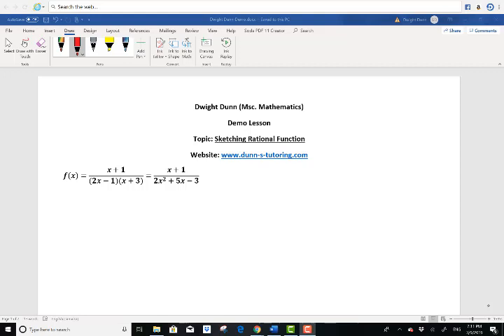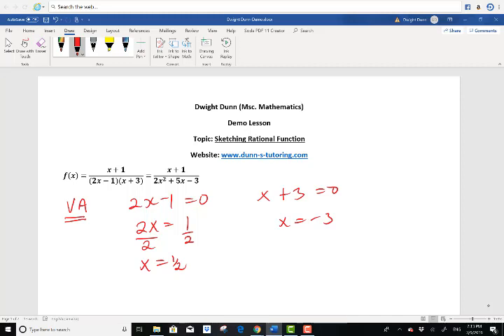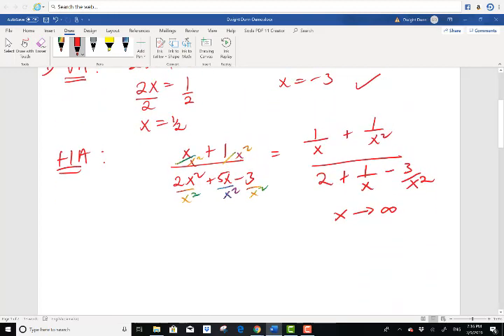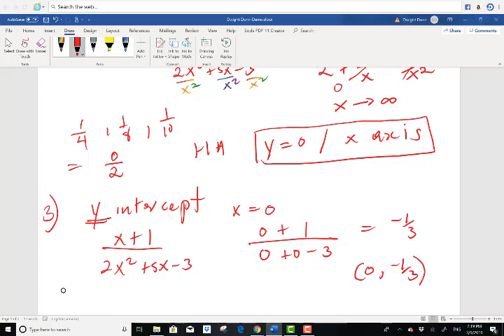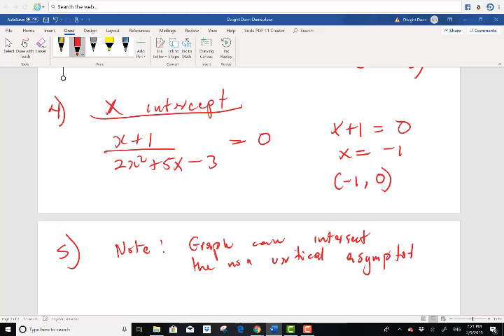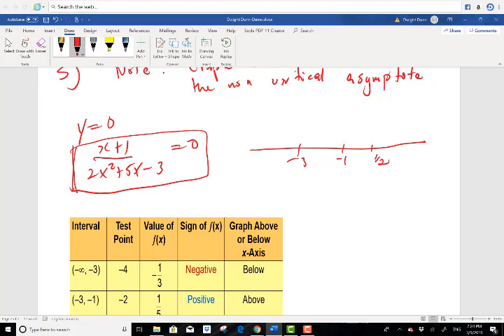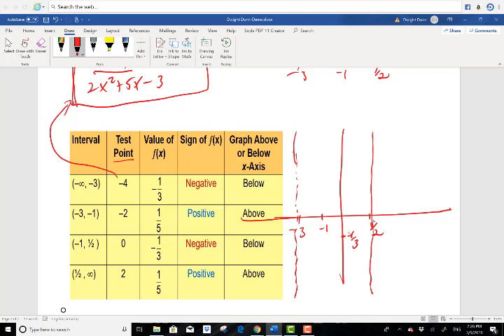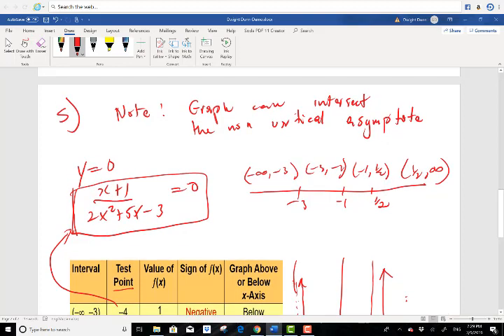Sketching Rational Function